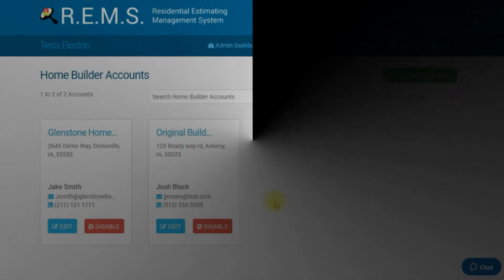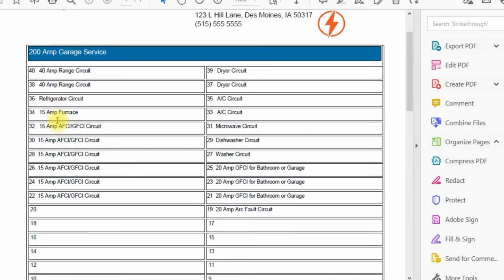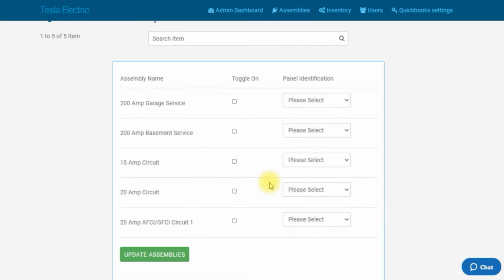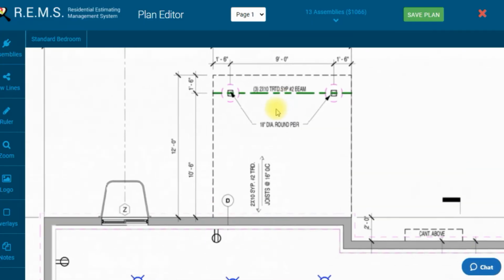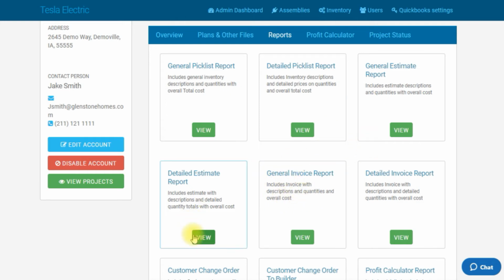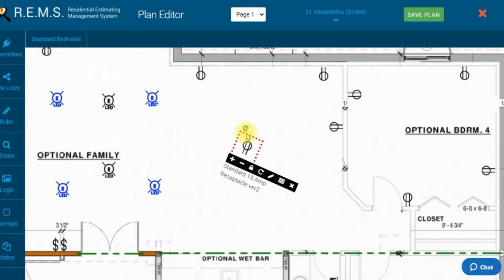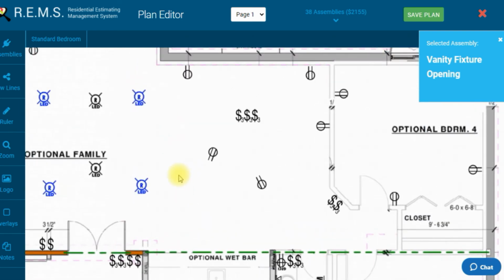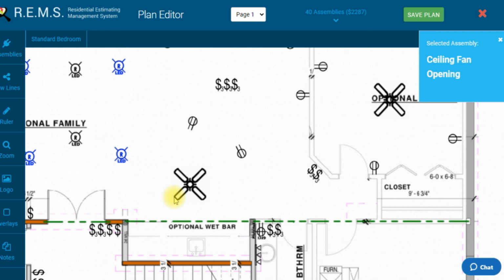REMS Updates for 2021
This video describes new features added in REMS along with a tutorial on how these items function.